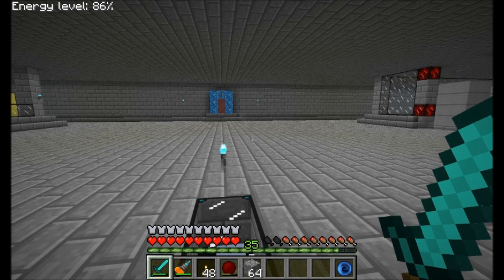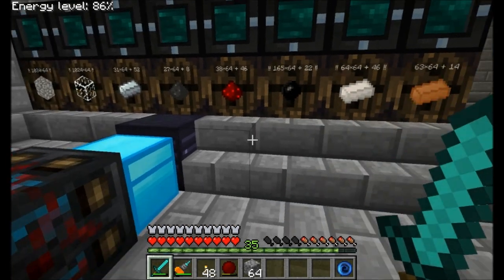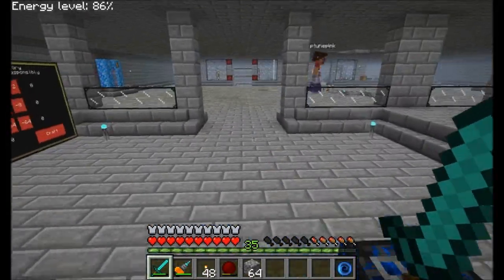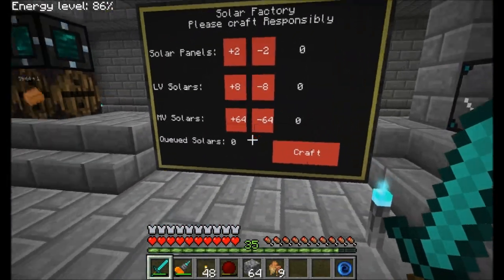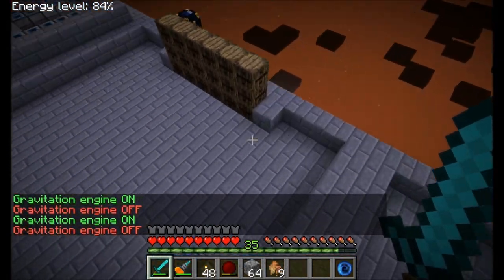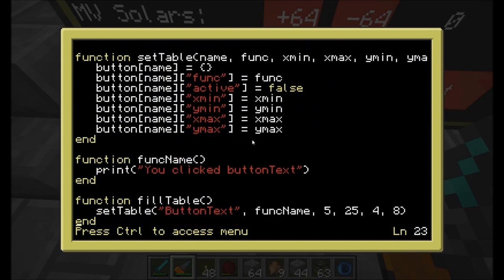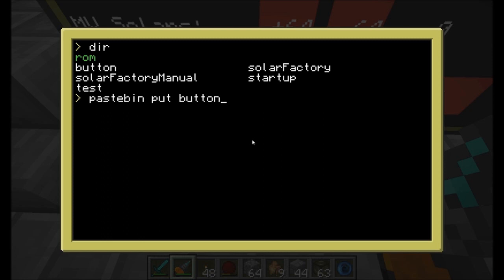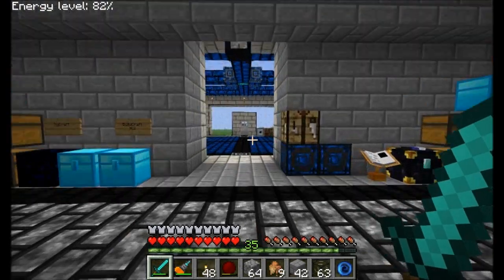Season 4 SMP - Episode 32 - SolarFinale&SecretBase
Finishing up the solar factory, and then moving on the the beginnings of a secret base!